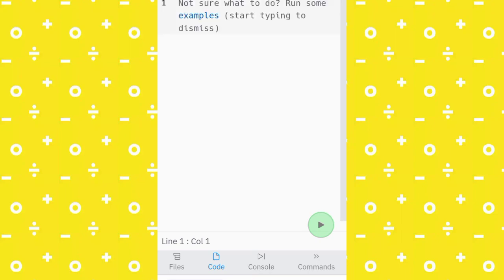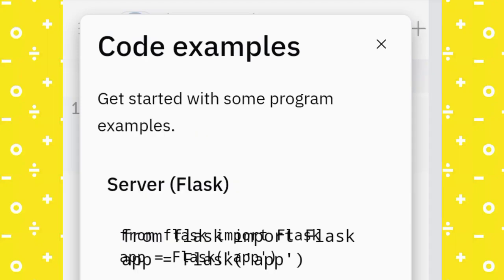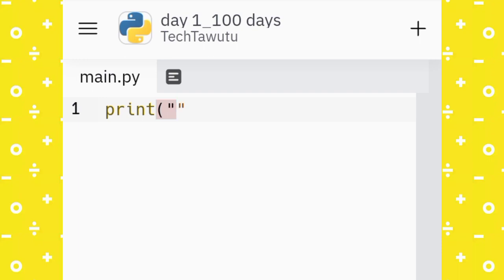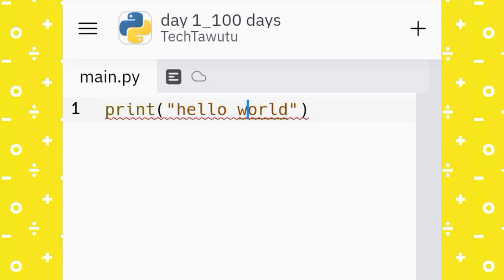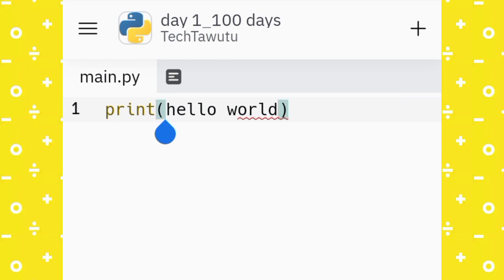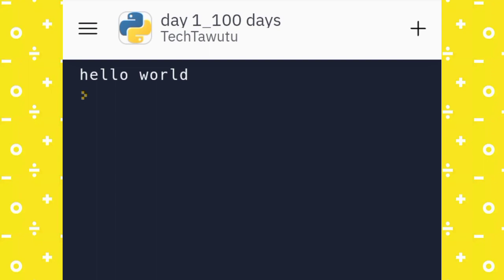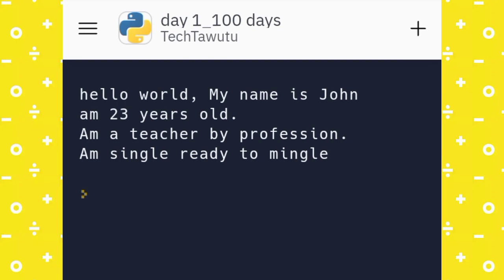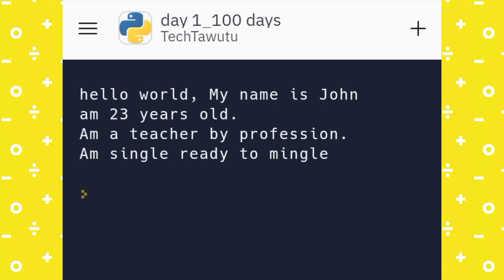Python3 Learn python coding within 100 days | Techtawutu